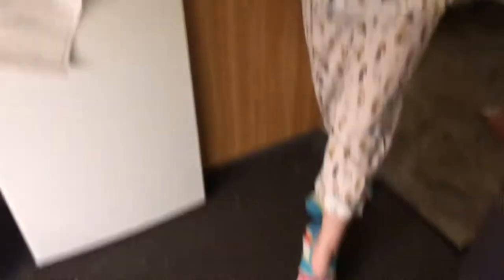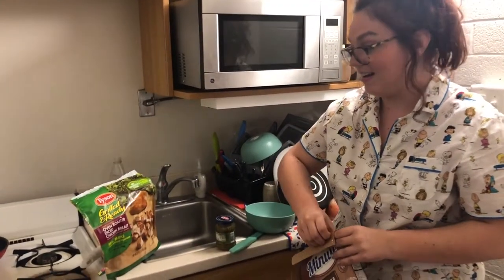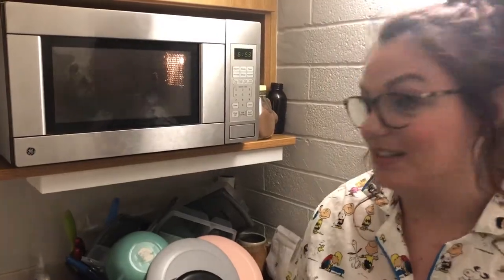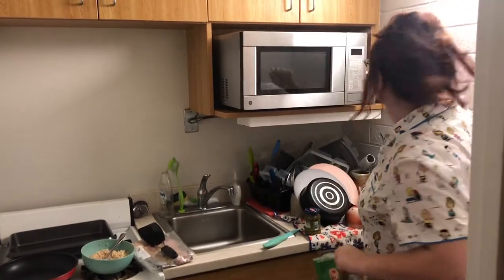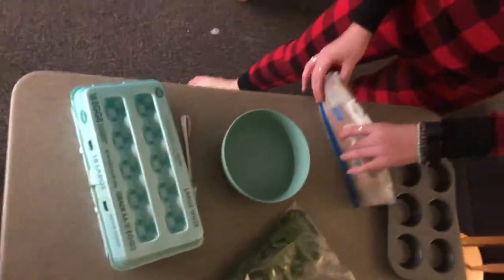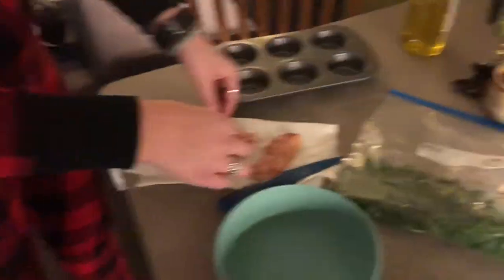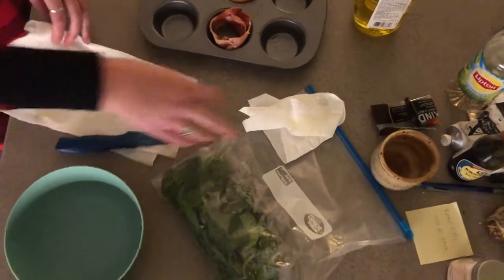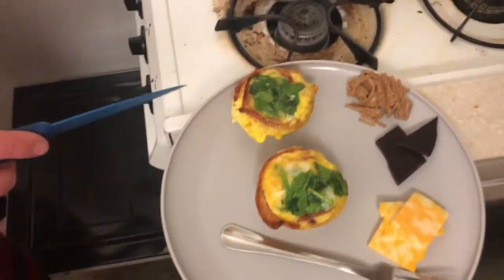Cooking in Your Jammies w/ Becca & Annie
Hope you all enjoy this video of Becca and I cooking in out jammies :)